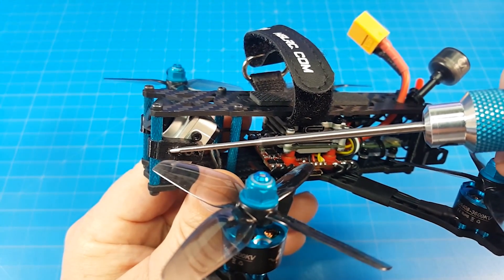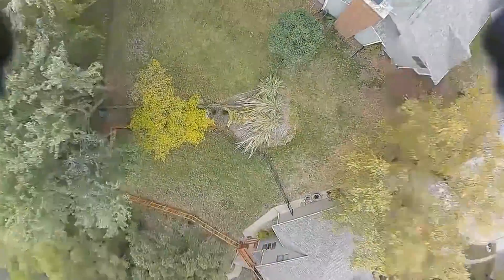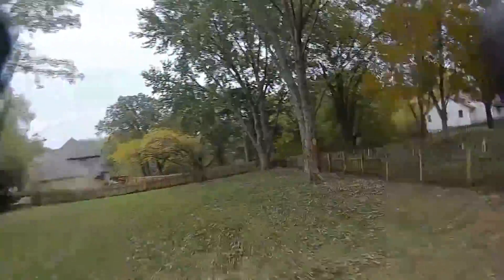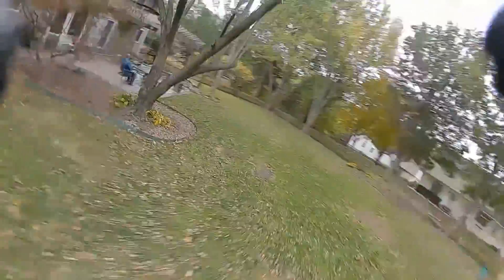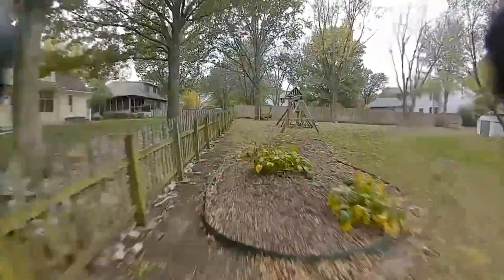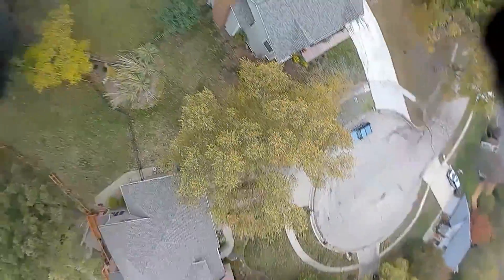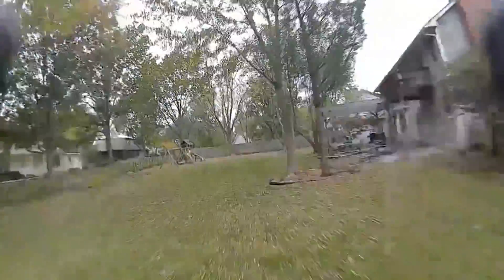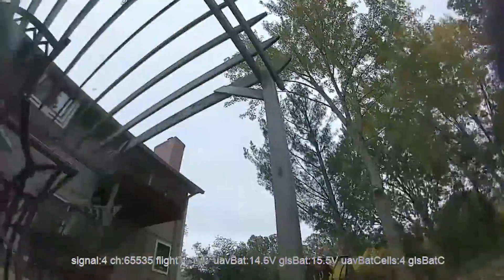HGLRC Sector150 HD // Faster with more Camera Angle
Well now what do we have here? Der... camera angle a knucklehead missed